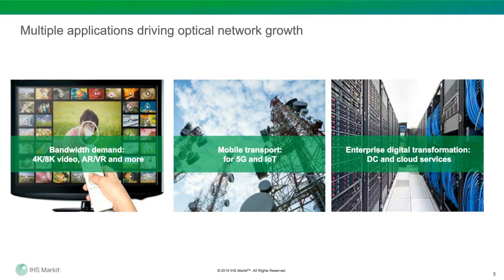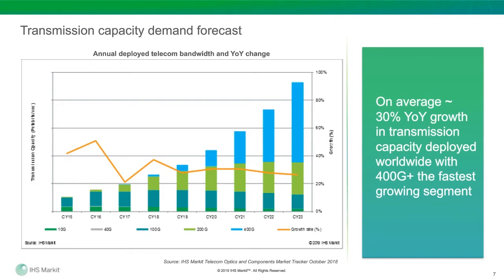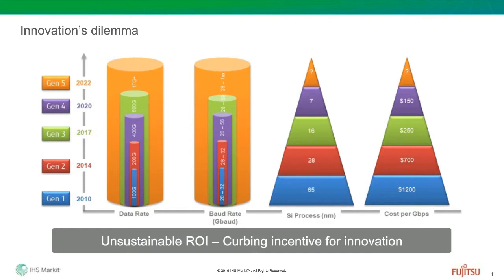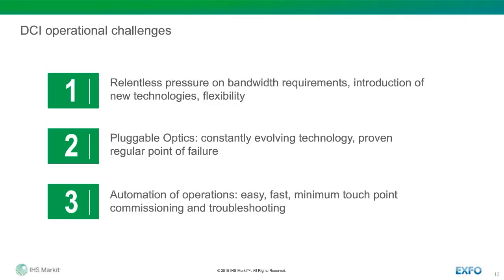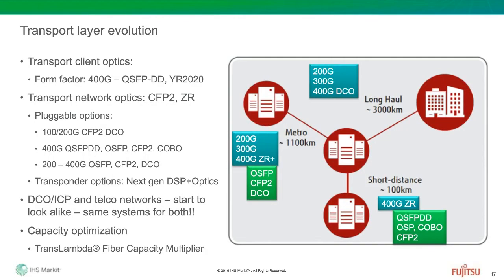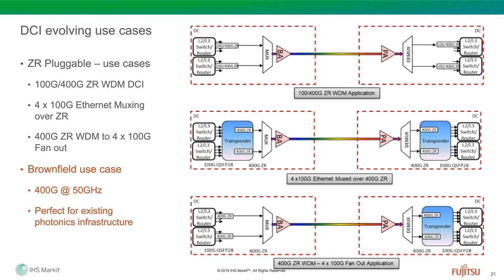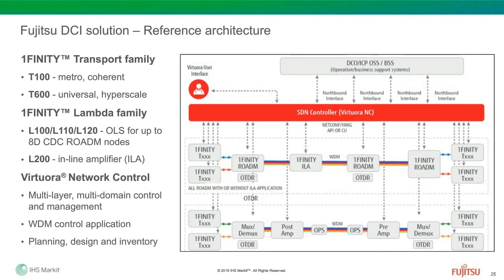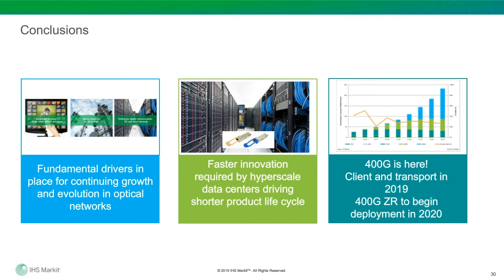Data Center and DCI Optics: A Look Ahead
With escalating bandwidth requirements inside and between data centers, operators are looking closely at ways to solve the data center optics challenge: high-capacity, low-cost, energy-efficient optics that can be quickly and easily tested and deployed within an operating environment. A wide range of solutions has been proposed by the industry to meet these requirements, and as a result, the data center optics market has become increasingly fragmented and challenging to navigate. Supporting all these different reach, form factors, and lane technologies are especially challenging for transceiver vendors as well as test and measurement solution providers. Watch this webinar to learn more about:
•        What's ahead for direct detect and coherent 100GbE, 200GbE, 400GbE, and beyond.
•        How flexible rate transceivers over flex grid networks including ROADMs are being used to economically increase capacity and groom DCI traffic.
•        How flexible test and measurement solutions reduce operational complexity and future-proof capital investments.